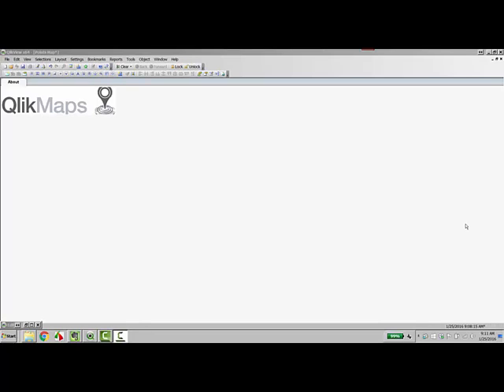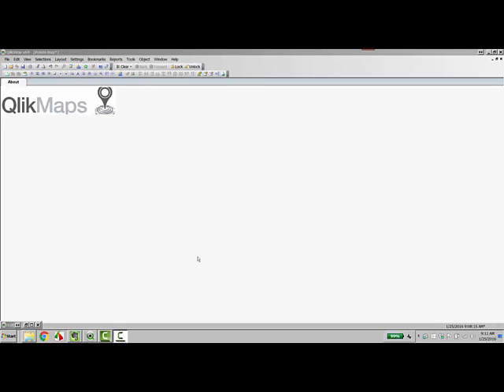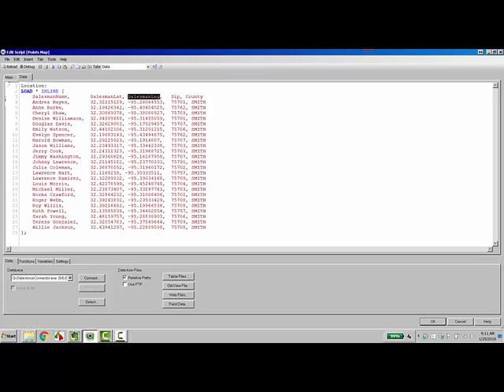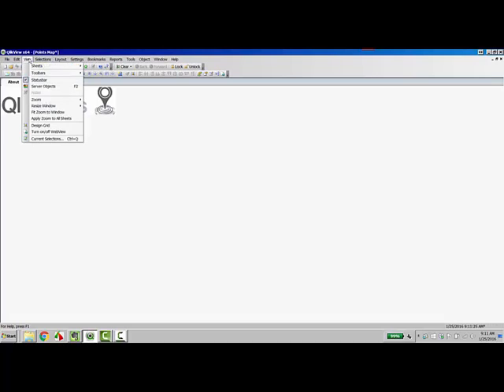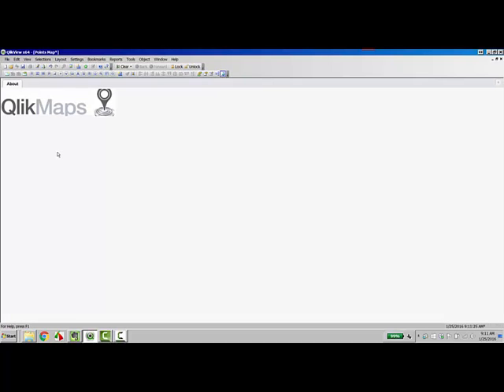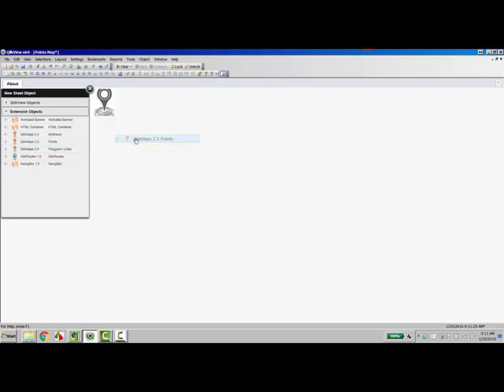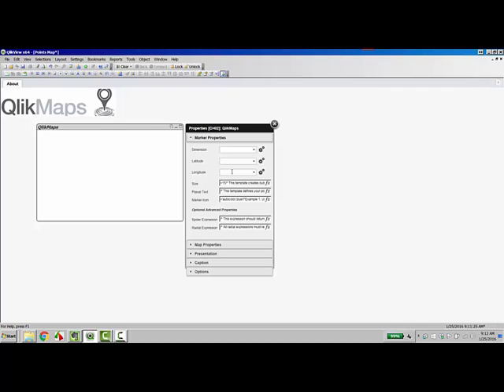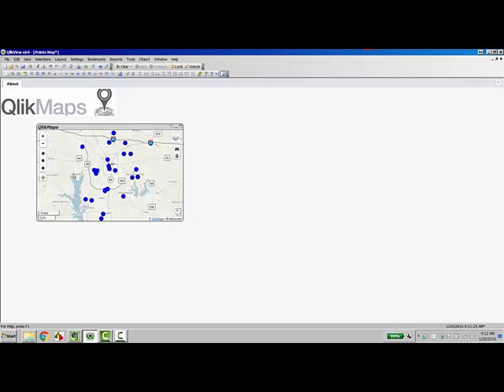QlikMaps for QlikView - Build a Points Map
In this video we will build a basic Points Map.